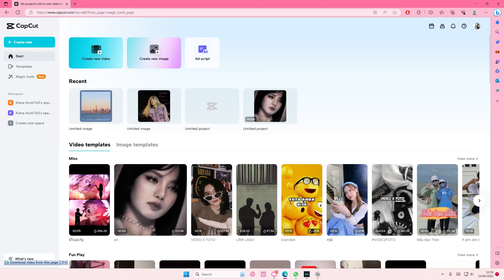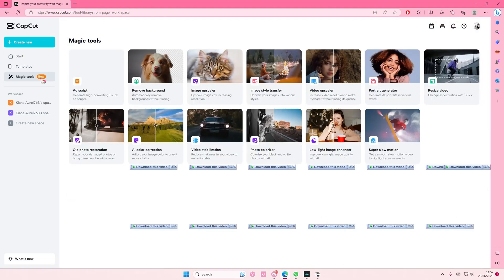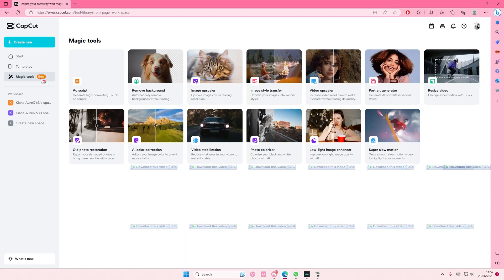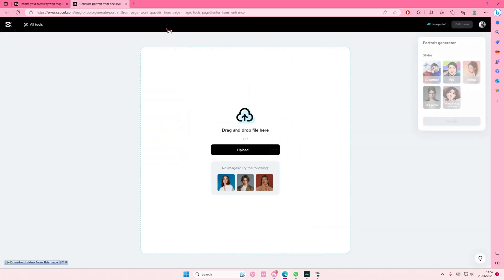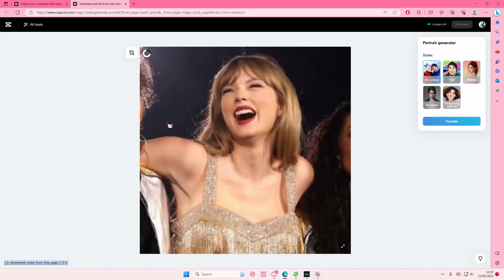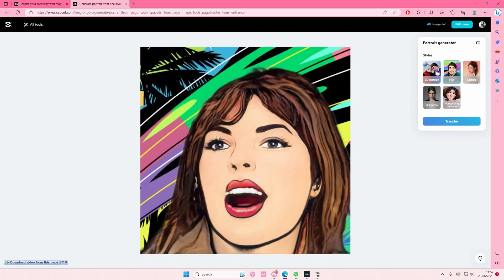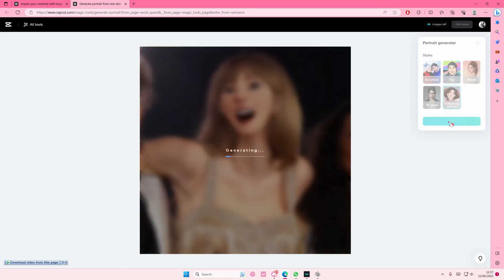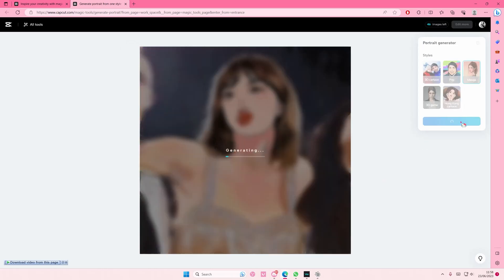How You Can Simply Use The Magic Tools / AI On CapCut Browser To Edit Images And Videos?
This tutorial will show you how you can use magic tools on CapCut browser.